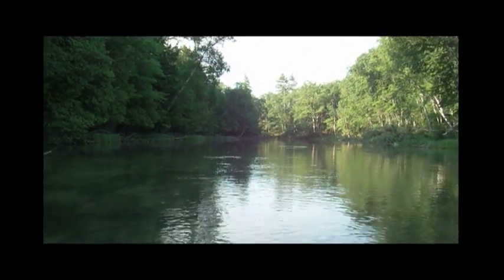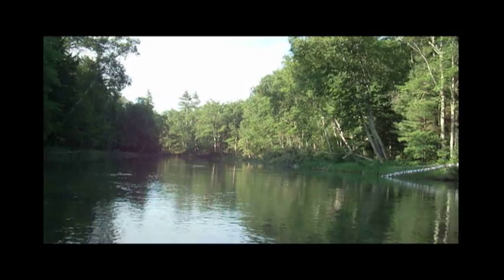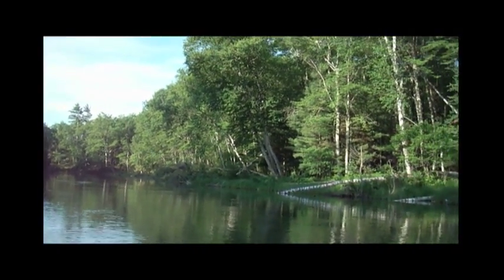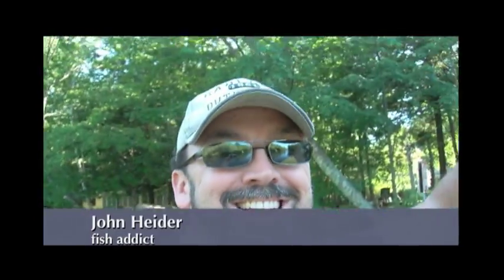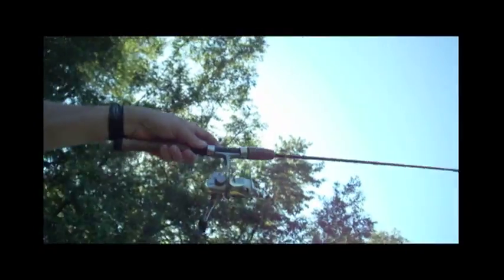Fishing the Michigan's Platte River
Join Your Wild Michigan's John Heider as he fished Michigan's Platte River for smallmouth bass.